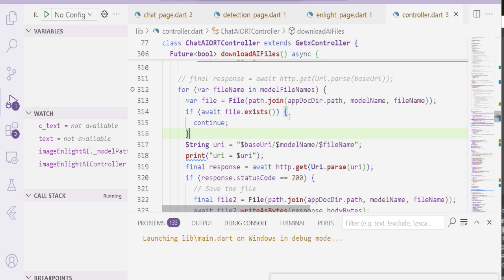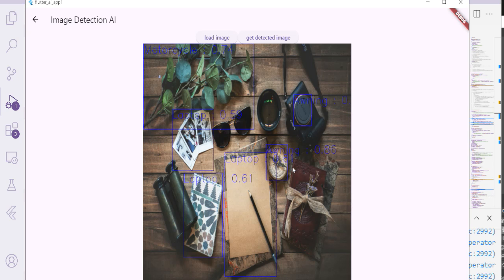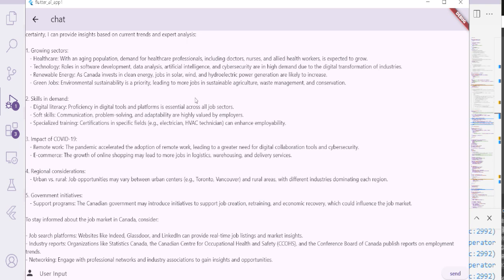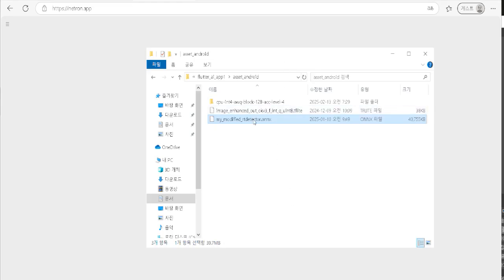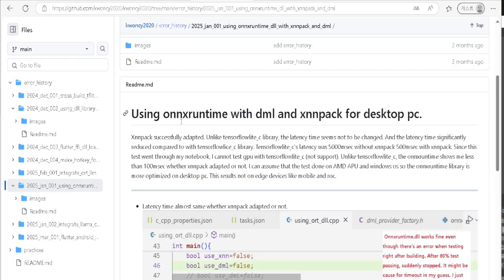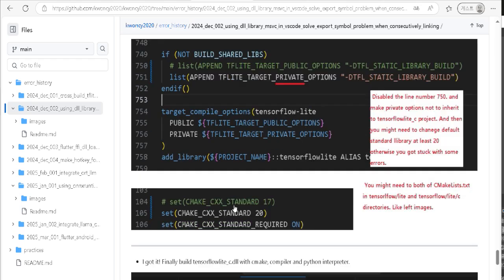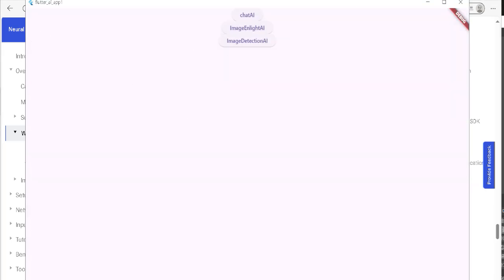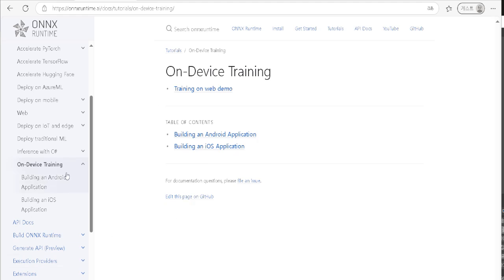Flutter app having integrated AI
Flutter app integrated with AI backend(tflite, onnxruntime) and able to run chat AI without internet.

This app is for my personal fortpolio to show how it works.

The majority backend module made by c++ for realtime serving.

This app is able to run from light weight small AI model for object detection and image enhancement to heavy AI model for generate AI such as chat-gpt.

You can make your own AI model or just download from the open-source with its weight if you don't have enough training resources.
Convert AI model from to onnx format if you want to use onnxruntime backend or tflite for using LiteRT(previous tensorflow-lite).

Build it with backend libraries and link to the flutter through ffi.dart.

You can see some hints how to make this app on the below url.

And also able to see which kinds of errors I've been through. (the majors I recorded without trivial errors)

If you want to see how I used backend runtime libraries, Then take a look into below urls. (the codes are not decent since I prefer to leave what I tried so that I can come up with previous my try easily. This is for my practice after all)